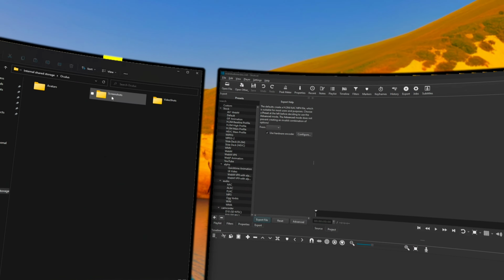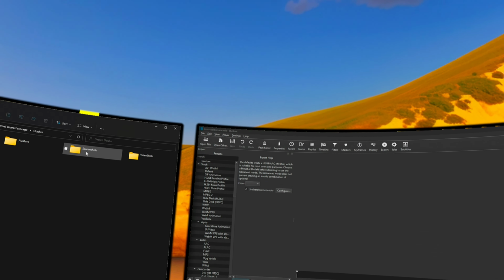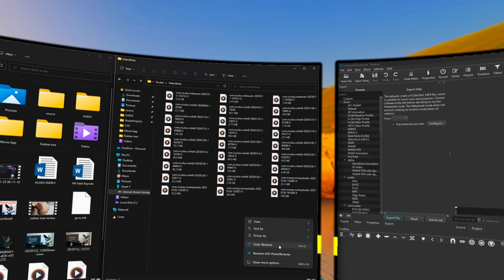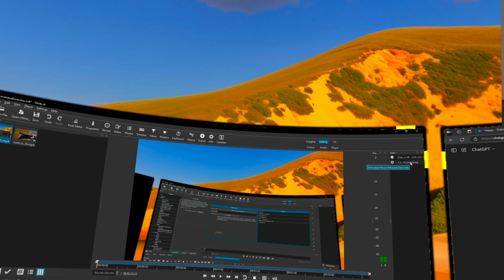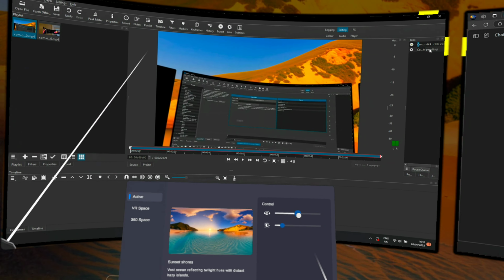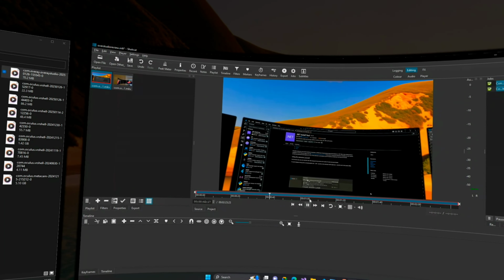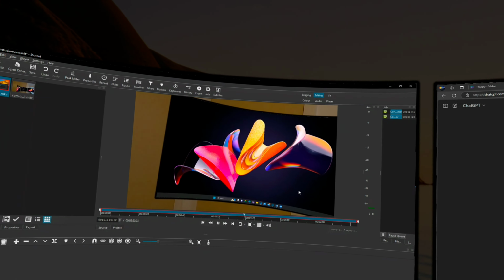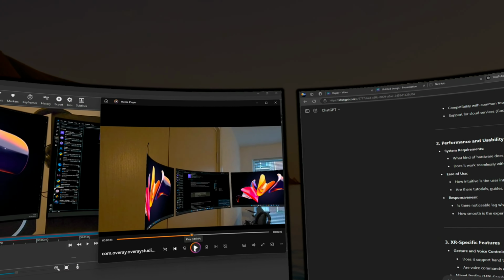Boost Your Productivity With VR: Edit Youtube Video With Multiple Virtual Displays On Meta Quest 3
🚀 Boost Your Editing Game with VR! 🎥 Discover how to take your YouTube video editing setup to the next level using 3 virtual monitors on the Meta Quest 3. In this video, we’ll walk you through setting up an immersive virtual workspace, optimizing your workflow, and editing videos like a pro—all in VR! 🖥️✨

💡 What You’ll Learn:
✅ How to set up 3 virtual monitors on Meta Quest 3
✅ Tips to create a distraction-free editing environment
✅ Real-world use cases for VR in productivity
✅ Recommended apps and tools for VR video editing

🔥 Why This Matters: Virtual monitors can revolutionize your workflow, giving you the power of a multi-screen setup without the physical hardware. Perfect for creators, editors, and tech enthusiasts!